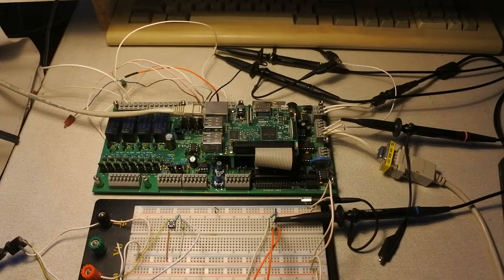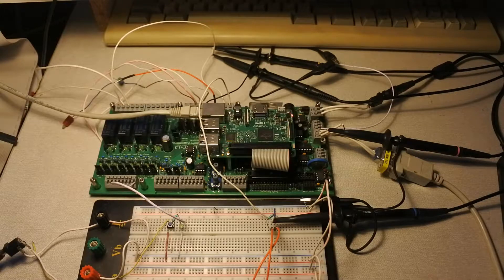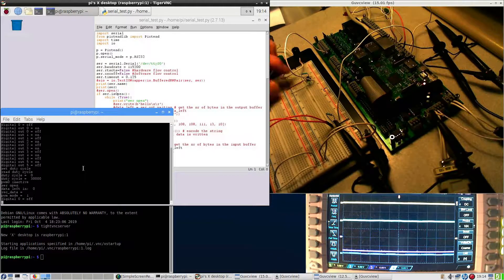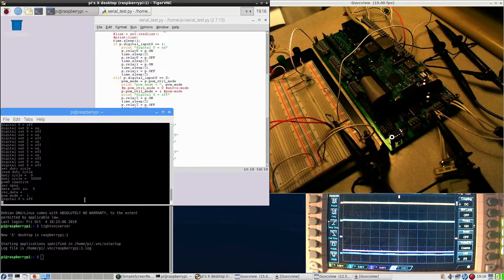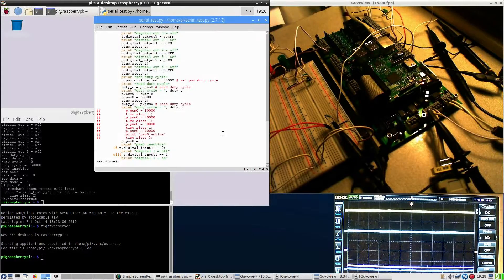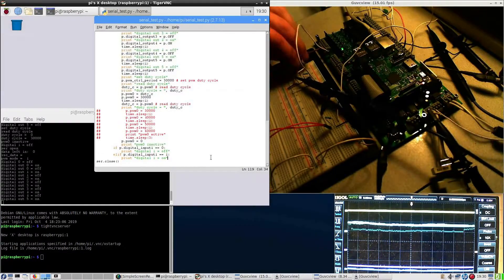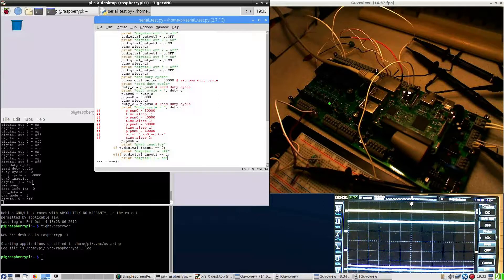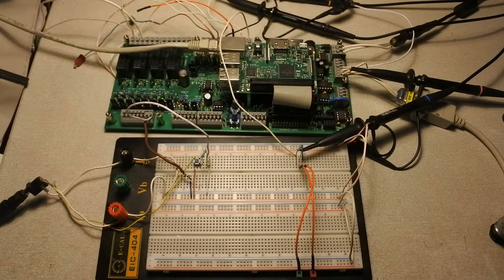RaspberryPi3 & PiXtend episode 29: Intro, Python, digital, relais, signals, LED, oscilloscope,wiring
This video is part of my 04 October 2019 blog.